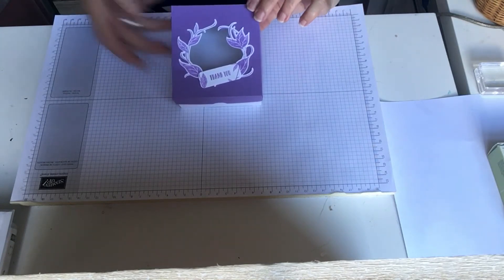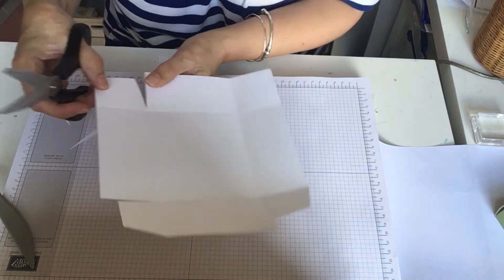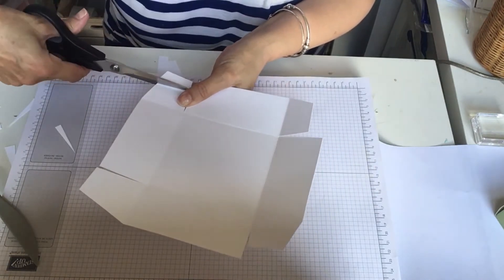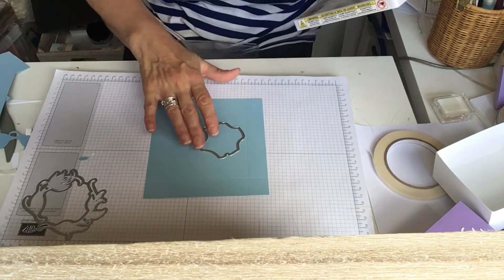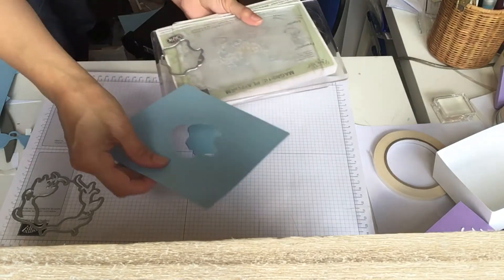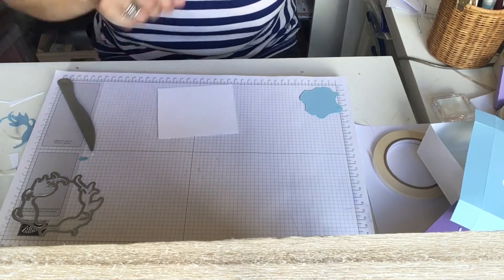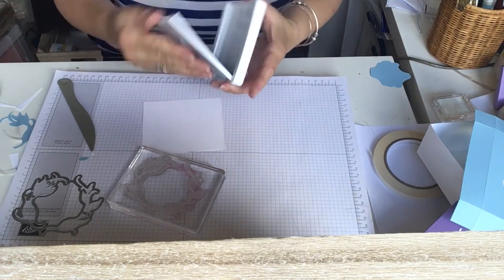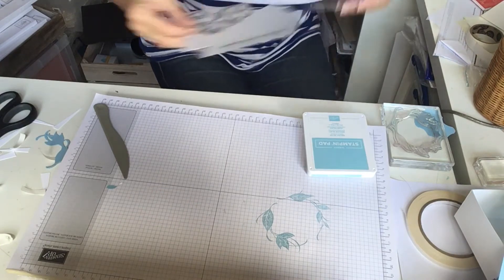Sweet Storybook Box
Moonsong Designs - UK based Independent Stampin' Up! Demonstrator.